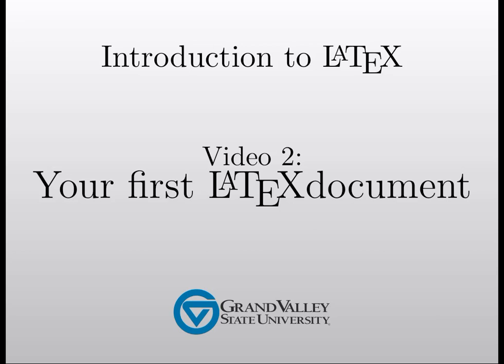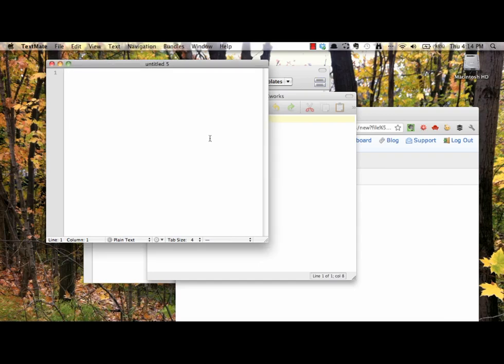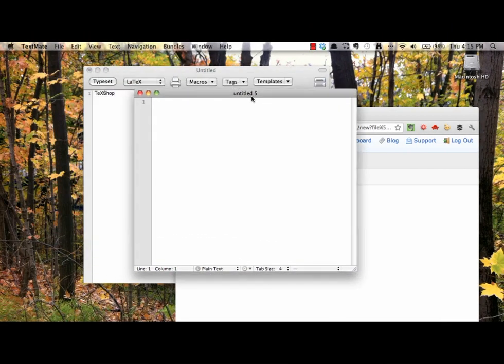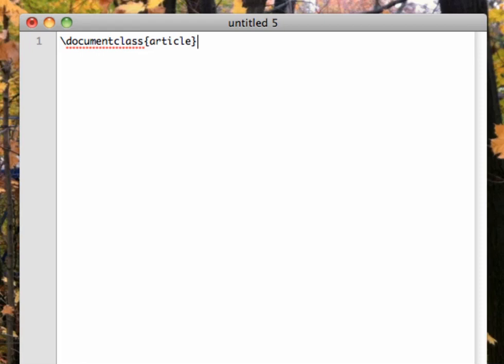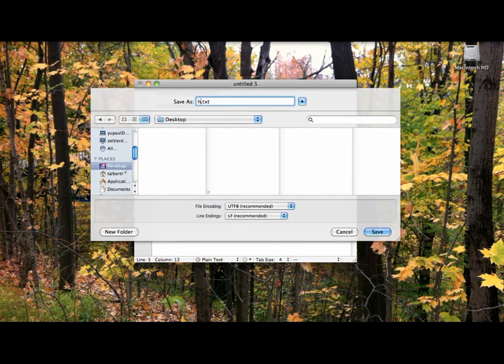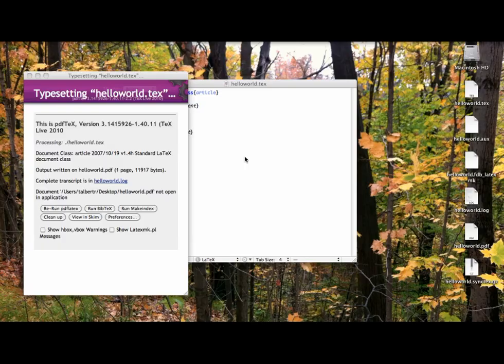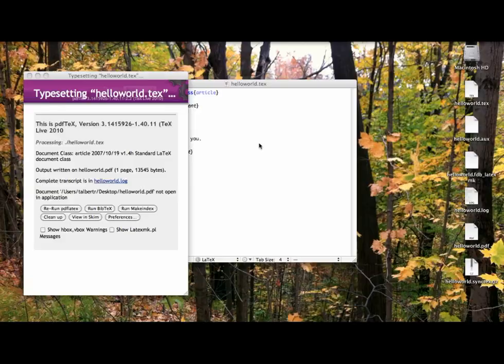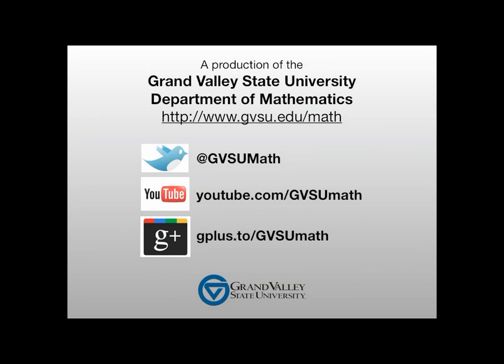Your first LaTeX document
Second in a series of introductory screencasts on LaTeX. In this video, we create a very simple LaTeX document and compile it. We also talk about text editors, basic structure of a LaTeX source document, and debugging.